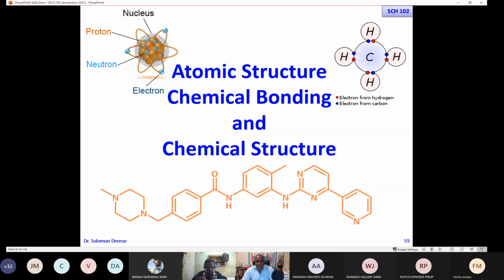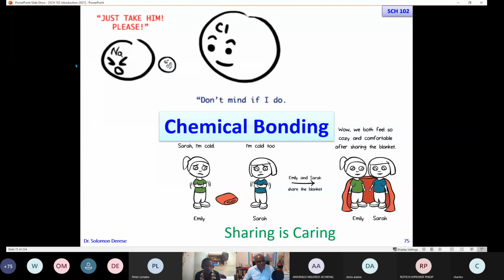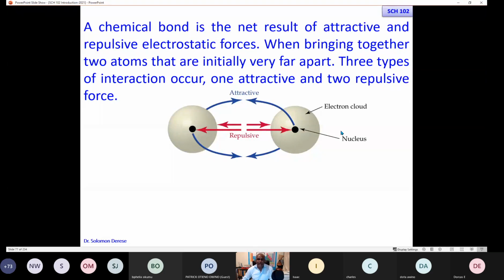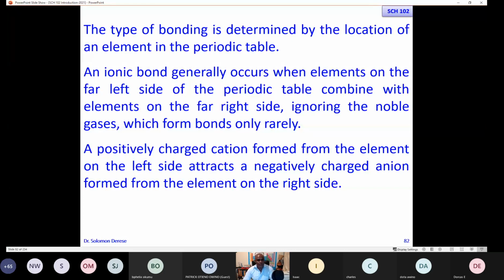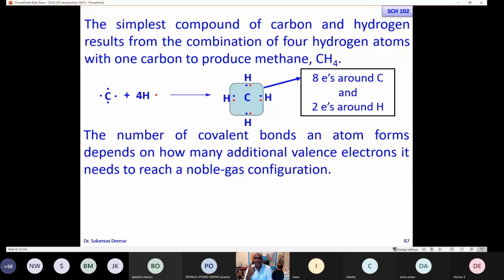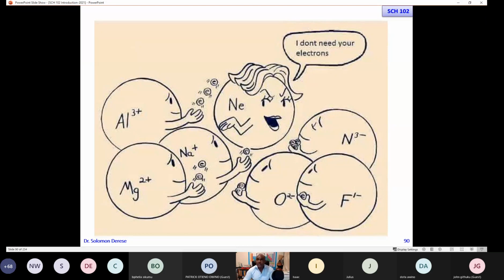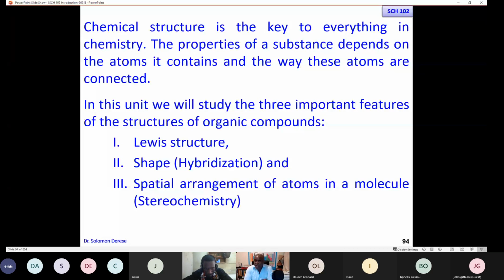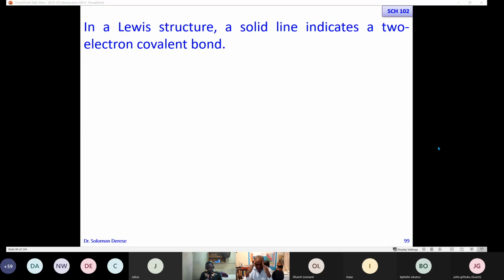organic chemistry atomic structure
sch 102